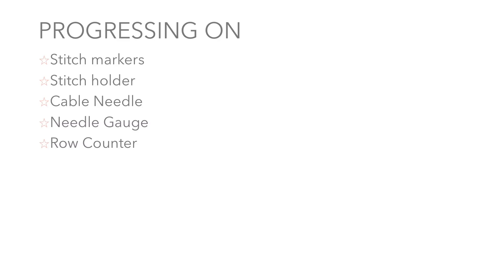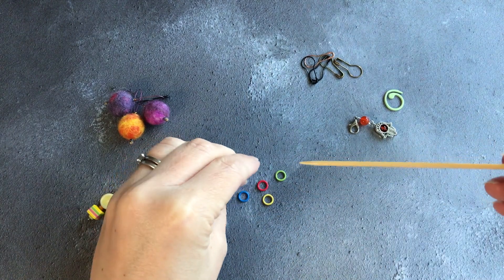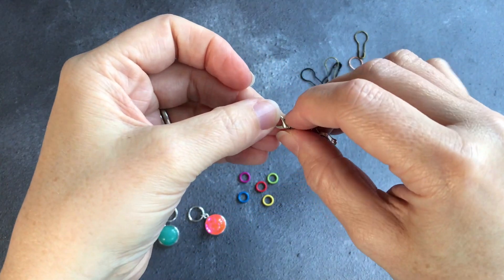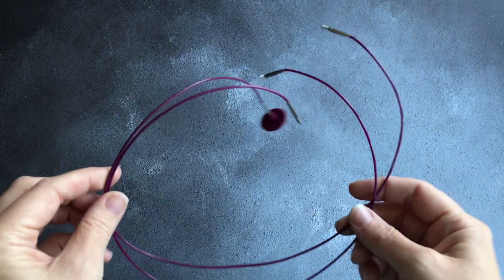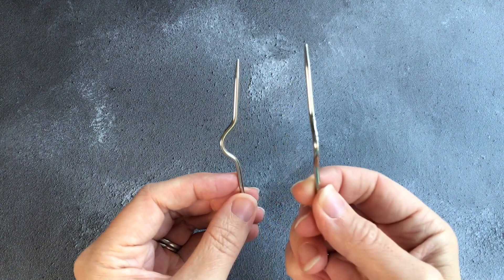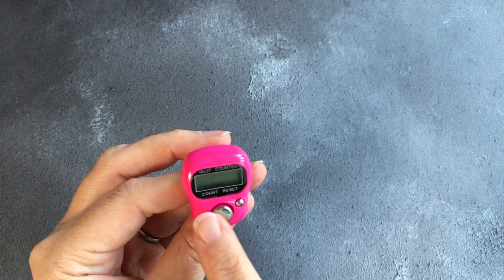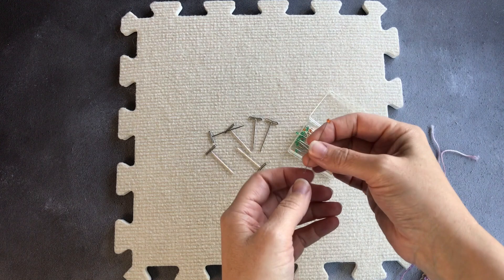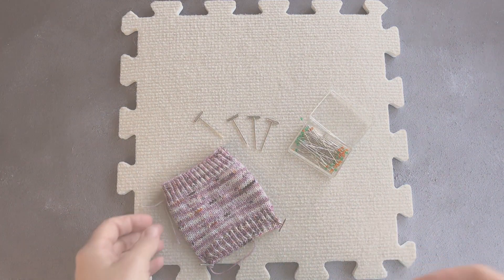Learn to Knit: Knitting Kit Progressing On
Welcome to the next video in our Knitting Kit series! 🧶 Whether you're a beginner or a seasoned knitter, having the right tools can make all the difference in your knitting journey.

In this video, we dive into knitting accessories that will enhance your projects and make your knitting experience smoother and more enjoyable – but you don’t need them all from the start!

Key points
0:01 - Introduction to the second class in our Knitting Kit series
0:04 - Essential knitting tools for progressing knitters
0:09 - Stitch markers: Ring markers and locking stitch markers
0:41 - Using stitch markers for various knitting techniques
1:01 - Different types of ring and locking stitch markers
1:39 - Stitch holders and alternative options like waste yarn
2:59 - Cable needles: Straight vs. curved and their uses
3:28 - Importance of needle gauges for accurate sizing
4:01 - Row counters: Manual and digital options
4:38 - T-pins and pins for blocking and seaming
5:00 - Rust-proof pins and their benefits

Key tools
- Stitch Markers
- Stitch Holders
- Cable Needles
- Needle Gauges
- Row Counters
- T-pins and Pins